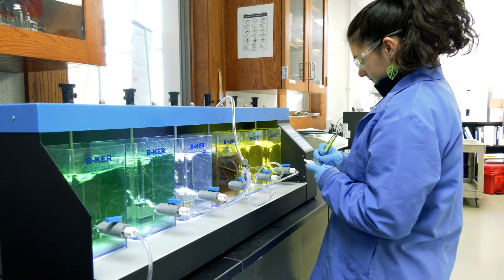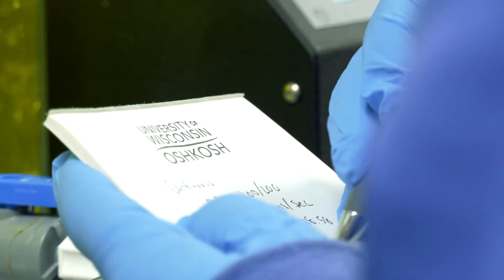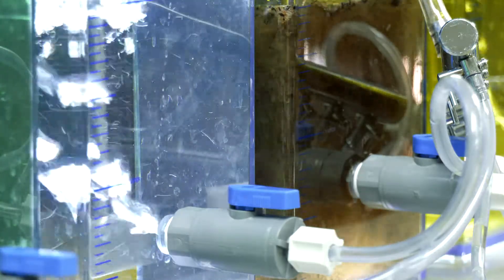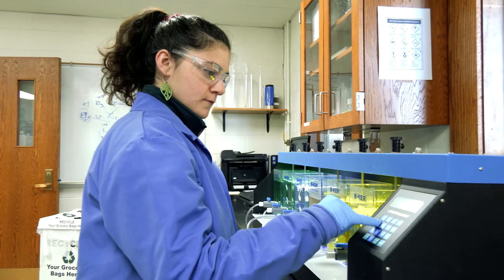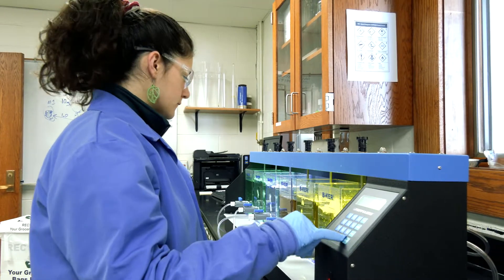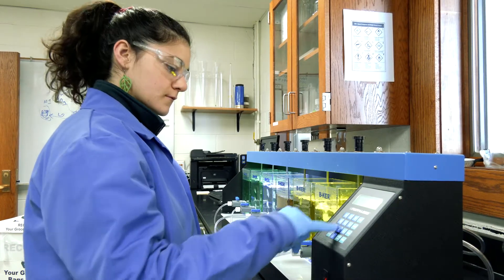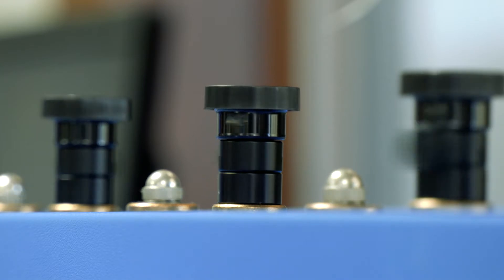Environmental Engineering Technology | UW Oshkosh